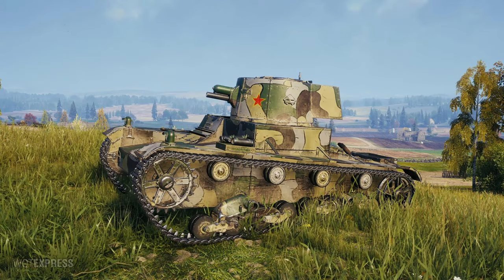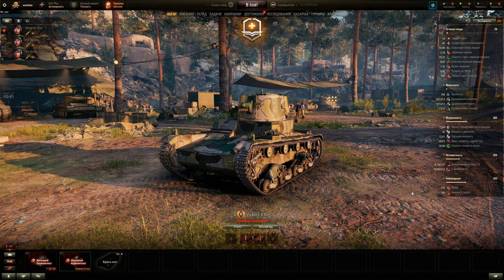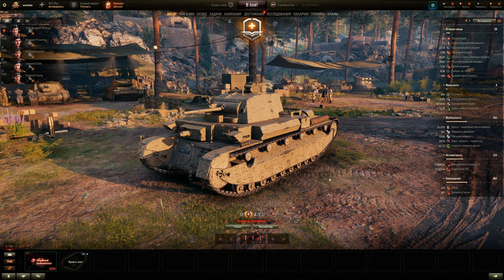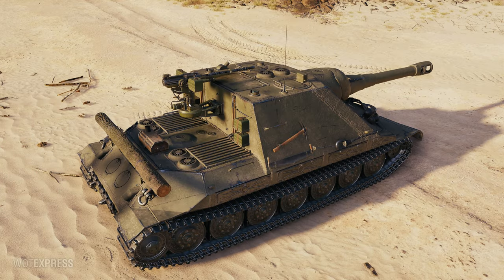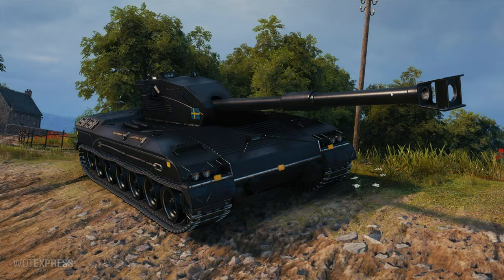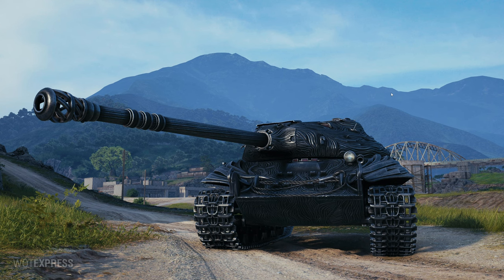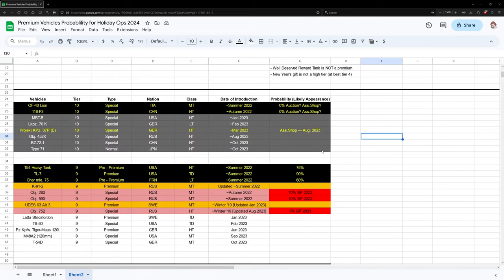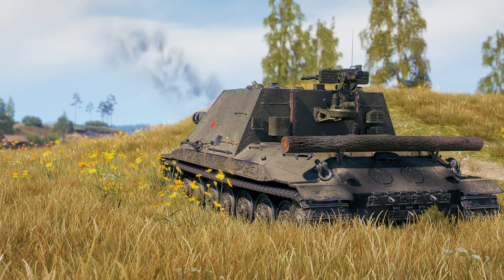𝗪𝗧𝗙 𝘄/ '𝗙𝗶𝗻𝗮𝗹 𝗪𝗿𝗮𝗽-𝘂𝗽'" --- Pre-Holiday Ops Pic Dump || World of Tanks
Thanksgiving and Holiday Ops are just around the corner. We should have all the possible candidates for Large Loot Boxes ready. Any newer vehicles debuting on the Supertest will be too unripe and unready for the boxes. I have finished the spreadsheet for Holiday Ops possibility and will cover it in the next video. The video will summarize the 2 low tier fillers as well as a bunch of RU only pics since I didn't want to make separate vids... ...

TLDW Stats Summary:
- Vickers 6T : Slow, no armor, shoots peanuts (2 or 3/10)
- A7E3 : Still slow, still no armor, still low alpha peanut gun (3/10)
- Obj. 261/4 pics look nice
- There are 3 new 'Black' premiums for RU server (Black Friday is not even their tradition)
- New 3D style for the Kirovets-1 for RU server
- I will cover Holiday Ops possibility in the next video

Chapters:
0:00 Vickers 6 T
2:46 A7E3
5:18 Obj. 261/4 HD pics
6:49 Black M-IV-Yoh
7:56 Black Bofors Tornvagn
8:53 Black Obj. 274a
9:47 Kirovets-1 3D Style
11:05 Possibility List is Ready & Conclusions

Background ambient music: Witcher 3 Various OST & Tavern Mix (Dryante Mix)

Desktop computer specs:
ASUS B550M-A/AC
    500GB SSD + 2TB SSD
    10/100/1000 LAN + WiFi 5 WLAN

256GB SSD
2TB hard disk